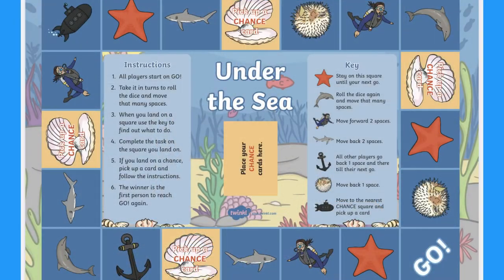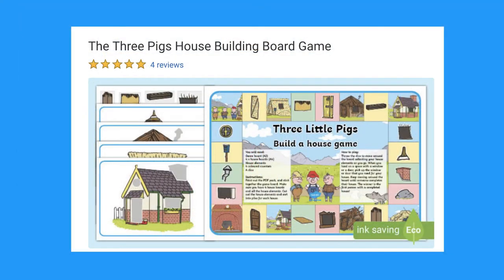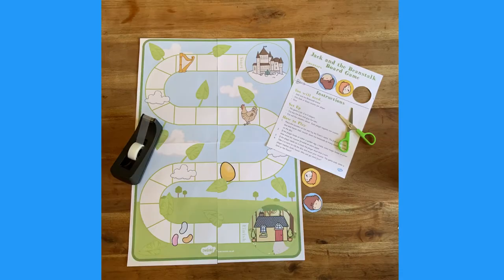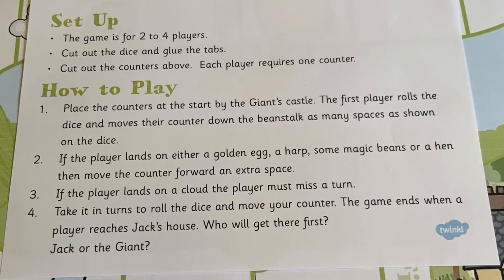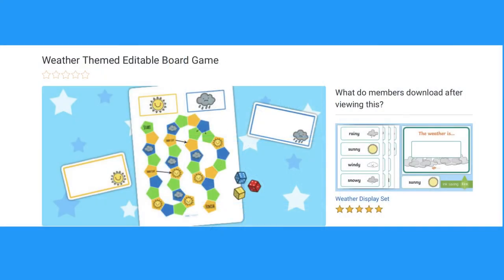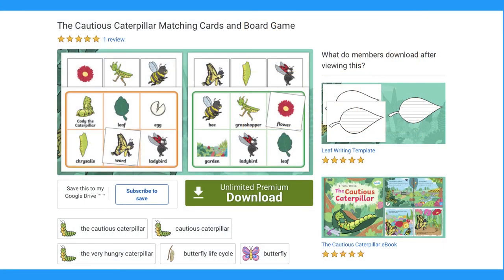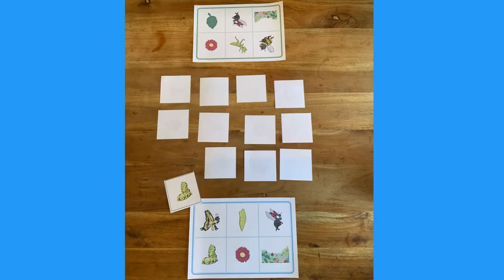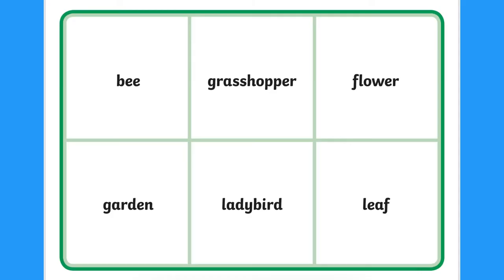How to Use Printable Board Games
At Twinkl we have lots of board games you can print out and play at home with your child.
From ‘round the board’ to lotto games, to games you can edit and create yourself, you’ll find hours of learning fun with Twinkl’s printable board games. Board games are perfect for developing turn-taking, language skills, counting and early number skills.